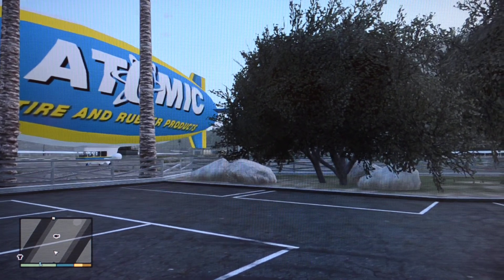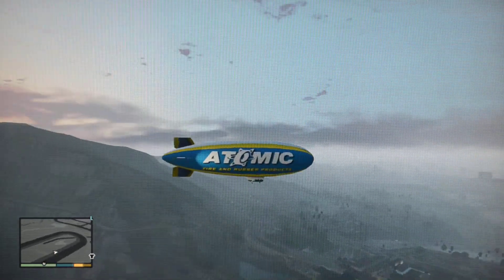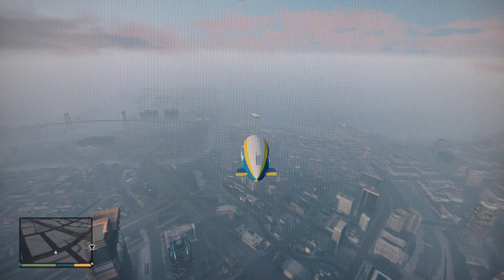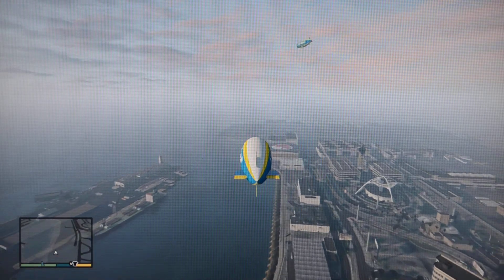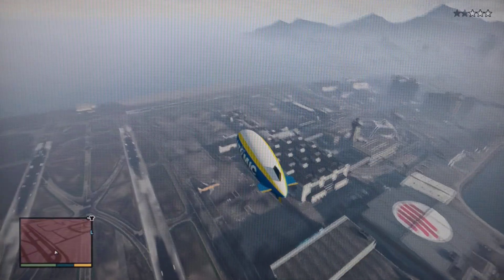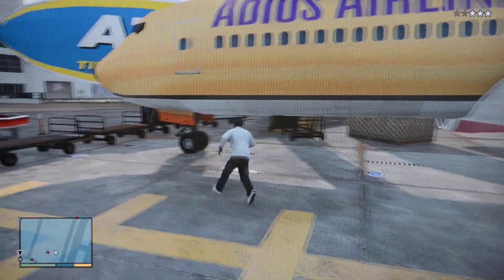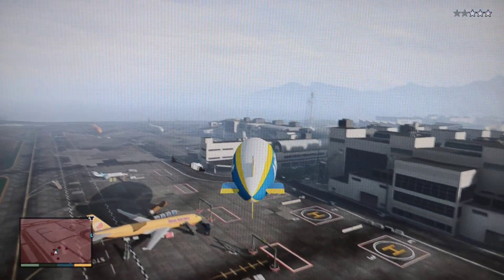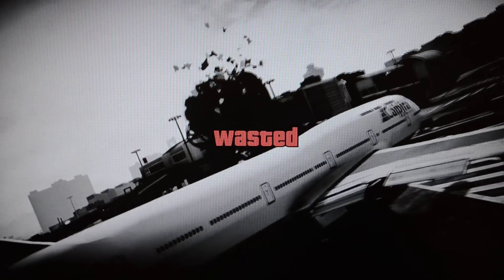GTA V (5) Funny Moments | First Blimp Flight FAIL over the Airport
COMMENTARY First Flight in the Blimp was Hilarious!  GTA V Gameplay and Great Moment from the Game.  Grand Theft Auto 5 in Los Santos..!